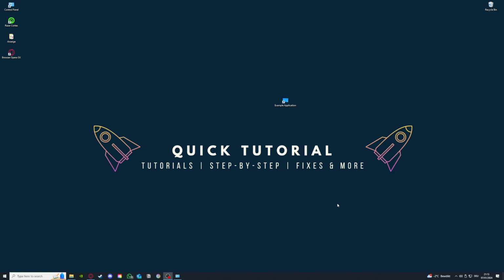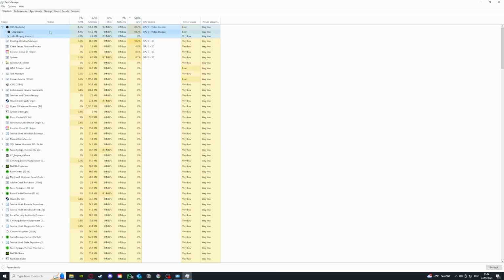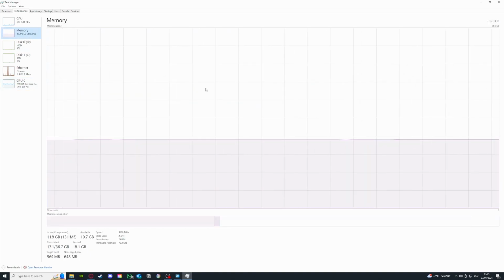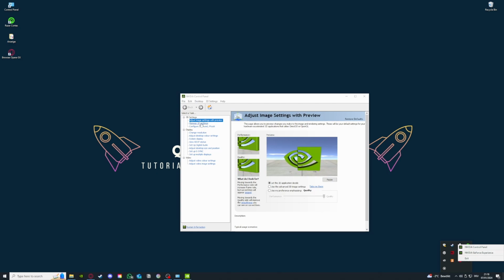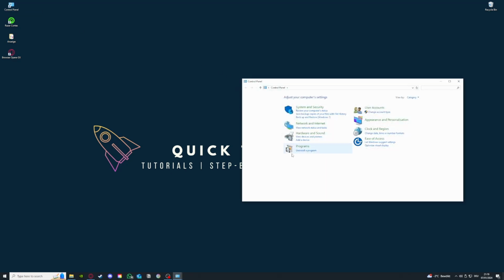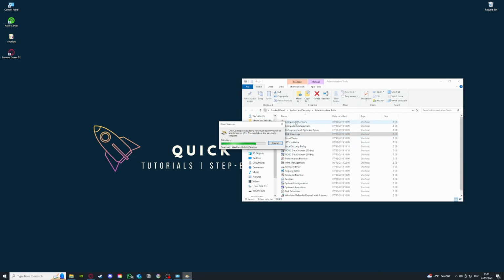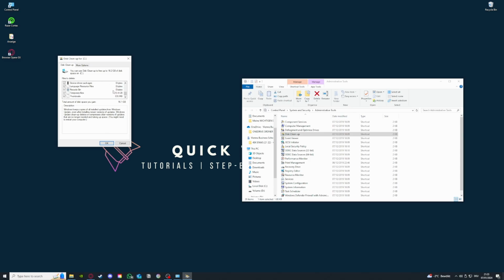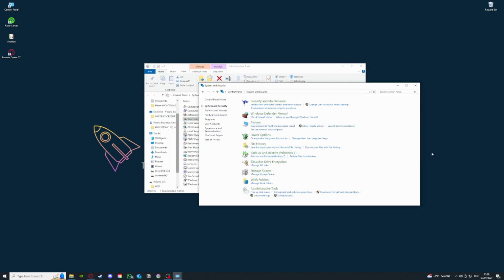Emby Lag Fix – Fix Buffering, High CPU, Slow Streaming – Full Tutorial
Eliminate Emby lag, buffering, high CPU usage, and slow transcoding with targeted optimizations. Improve playback on all devices and network conditions.

0:00 – Diagnose lag sources (transcoding, bitrate).

1:45 – Optimize transcoding settings (hardware acceleration).

4:15 – Reduce CPU load (direct play, cache paths).

7:00 – Network tweaks (LAN networks, QoS).

9:30 – Client-side streaming fixes.

Ideal for home media servers with multiple users. Tools: Transcoding settings, router QoS.

Keywords & Alternatives:
How to fix lag in Emby, Emby running slow – performance boost, Fix Emby freezing while drawing or editing, Emby high CPU usage – fix tutorial, Fix slow response when switching tools in Emby, Optimize Emby for better performance, Fix Emby lag with complex vector shapes, Emby brush tool lag – how to fix, Speed up Emby when working with large files, Fix Emby stuttering while zooming or panning, Improve Emby response time on low-end PCs, Fix lag during Emby real-time editing, Emby slow rendering of graphics – solution, Fix dragging and snapping delays in Emby, Reduce file size to improve Emby performance, Emby tool lag fix for designers, Fix Emby slow text rendering issues, Optimize workspace and cache for faster design flow